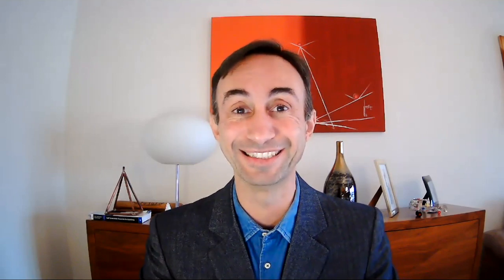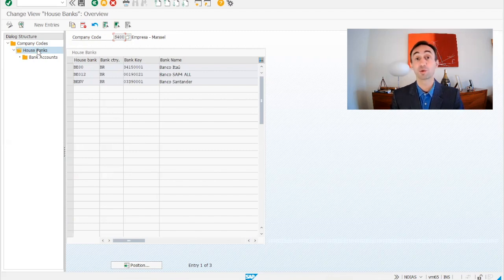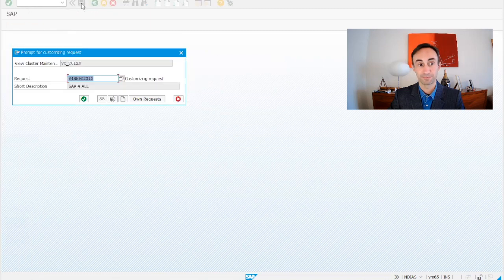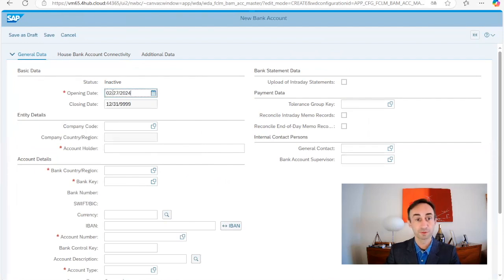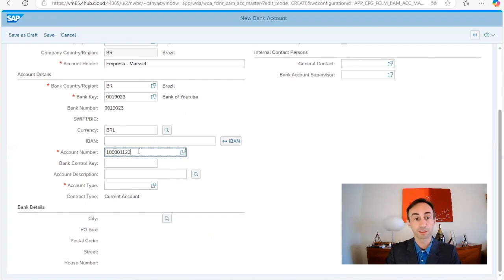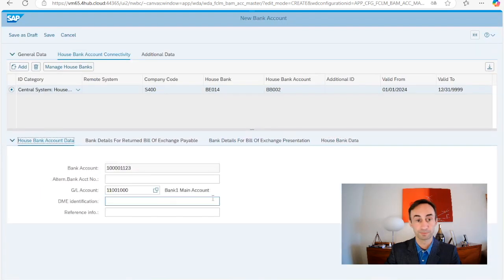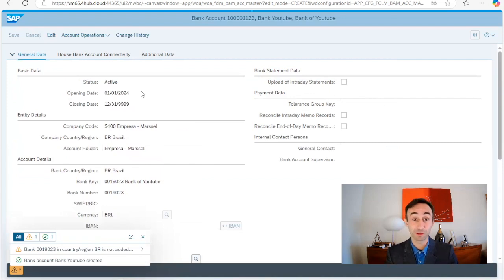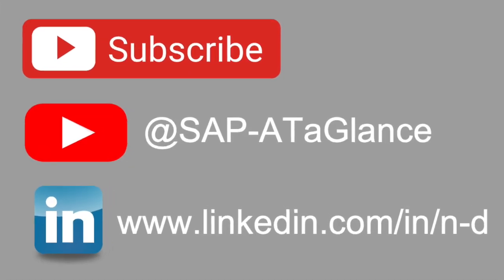How to Create House Banks & Accounts ID: SAP S/4 HANA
In this video I show you everything you need to Create House Banks & Accounts ID in SAP S/ HANA. Hope you like it, cheers!